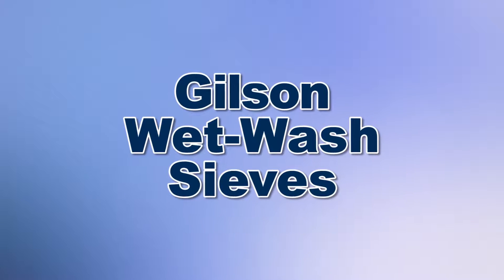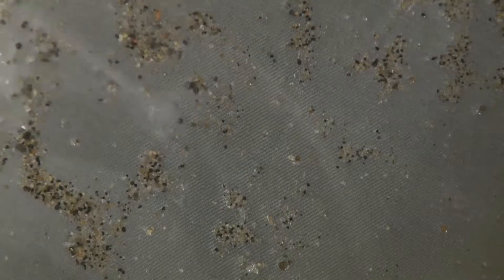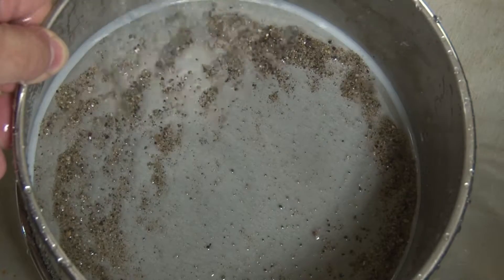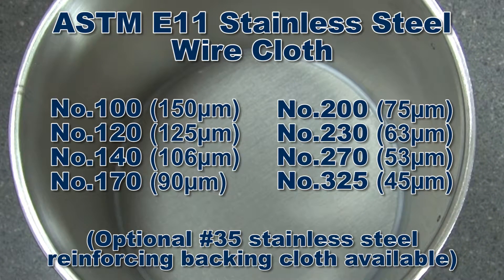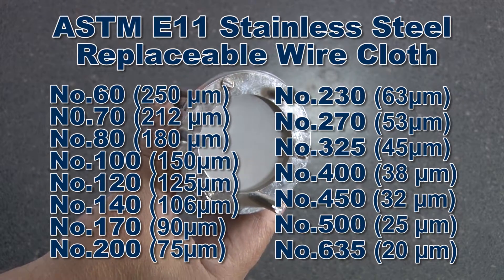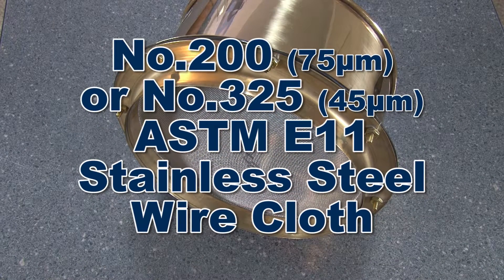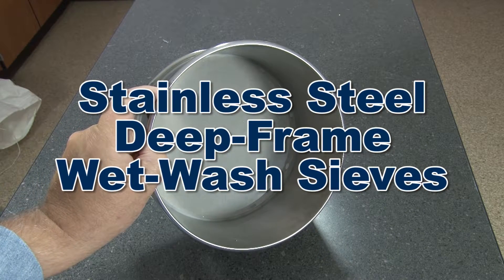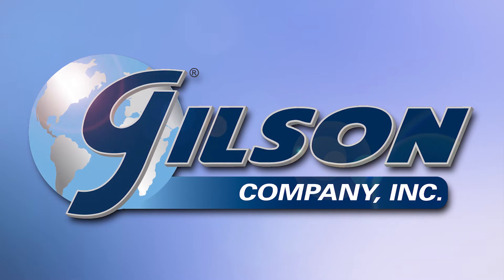Gilson Wet Wash Sieves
Wet washing material over a sieve using rinse water or a gentle spray serves as an effective sizing method when only one or two size fractions are being determined and fines can be discarded. Specimens that are fragile and non-soluble are optimal candidates for wet washing due to the gentler separating action of rinse water. Washing can also be used to prepare specimens with high fines content for effective dust-free handling and testing, or to isolate specific fractions for further testing. Gilson offers four different categories of Wet-Wash Sieves.

Deep Frame Wet-Wash Sieves are available with 3in, 8in, or 12in diameter brass or stainless steel frames in a wide selection of frame depths. All have permanently mounted stainless steel cloth. Deeper frames minimize water and sample loss during agitation and optional backing cloth can be specified for additional support.

Nickel Plated Wet-Wash Replaceable Mesh Sieves are available in 2in, 3in or 4in models and are corrosion-resistant with replaceable stainless steel mesh discs for drying in ovens or on hot plates.

Replaceable Mesh Wet-Wash Sieves are available with 4in or 6in deep, 8in diameter frames with screen assemblies that can be replaced quickly when worn beyond acceptable limits. Screen assemblies are stainless steel with built-in backing cloth.

Elutriation Sieves serve as an alternative to conventional wet-wash sieves for repeatable fines removal.